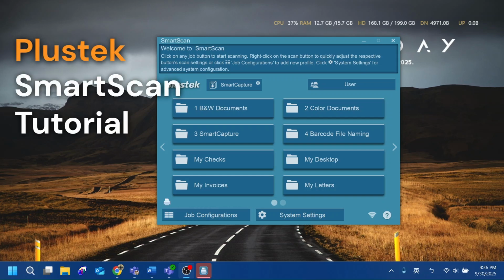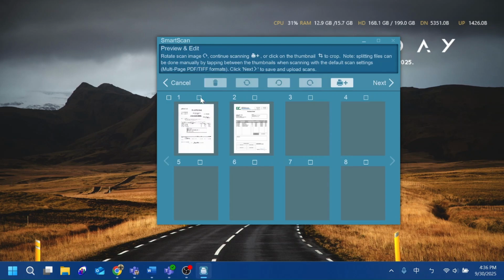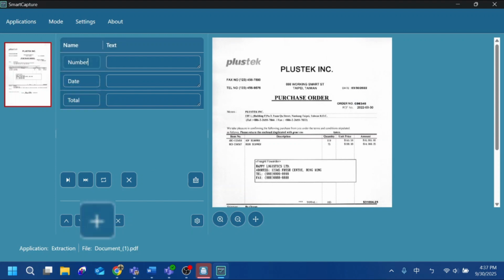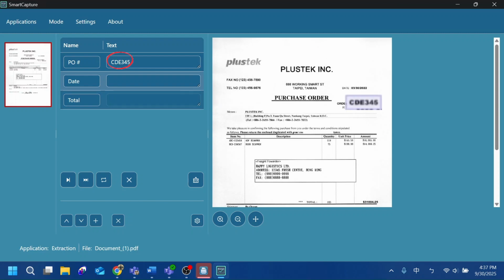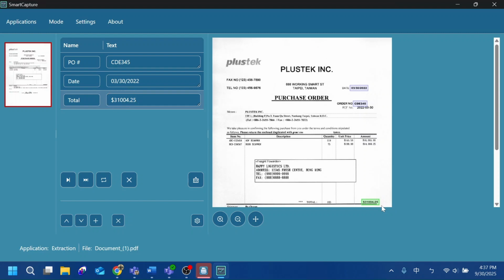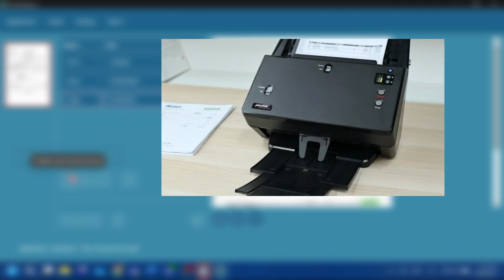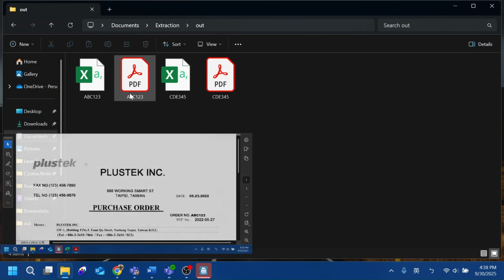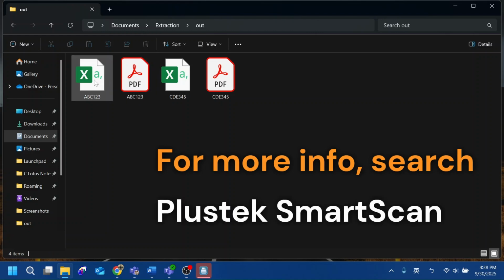SmartScan SmartCapture Tutorial: Data Extraction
This video demonstrates how to use SmartCapture in SmartScan to extract data from documents.